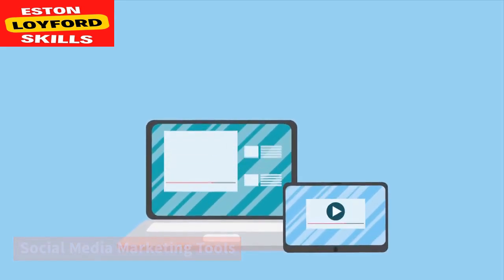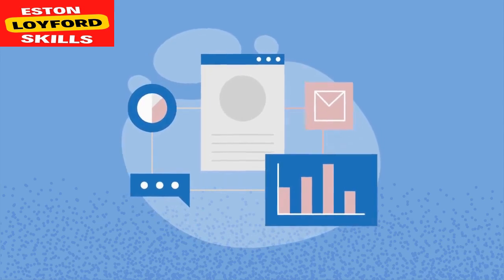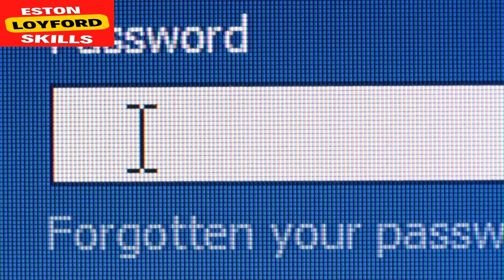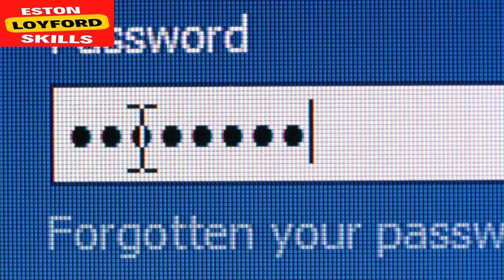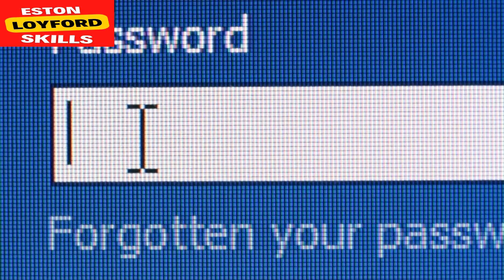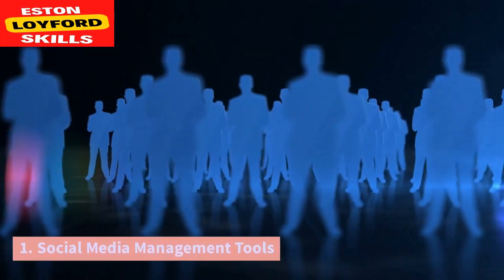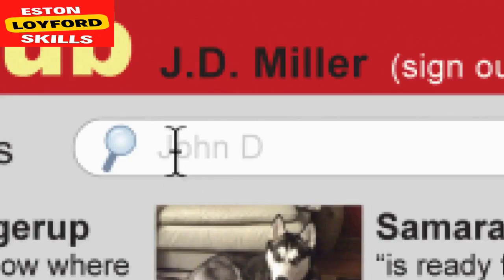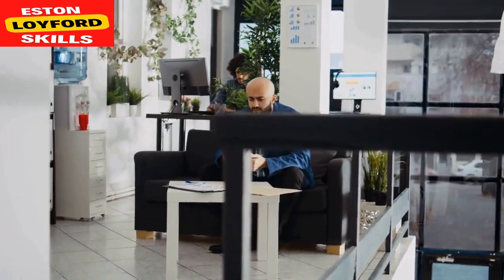Essential Tools for Social Media Marketing Beginners: Empower Your Strategy with Efficiency.